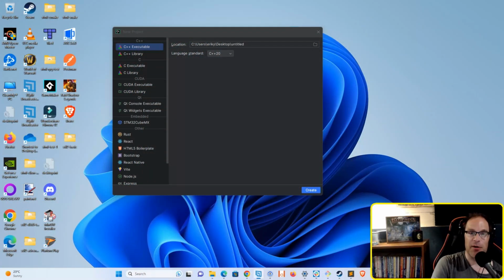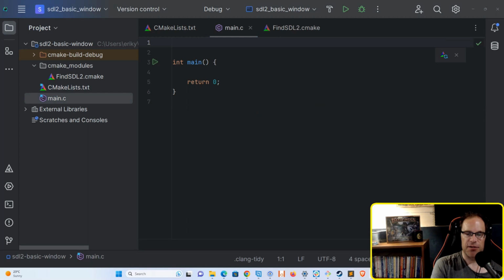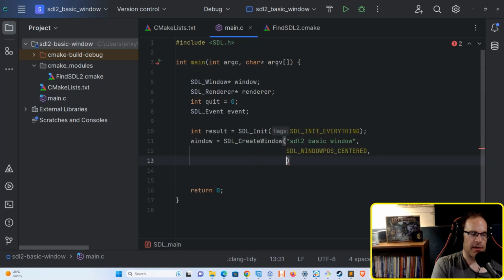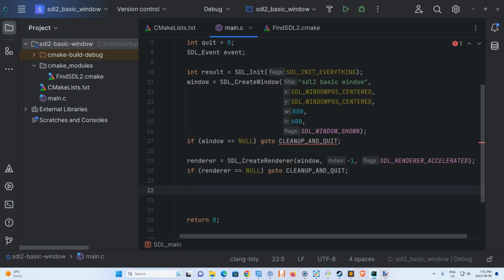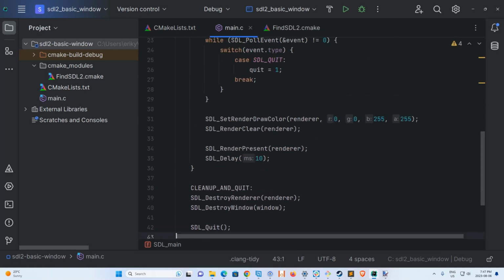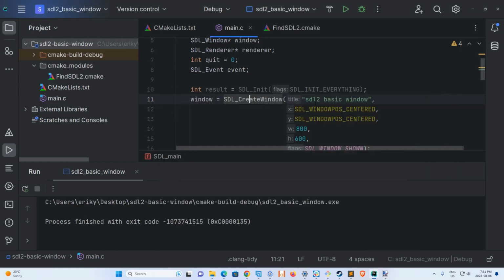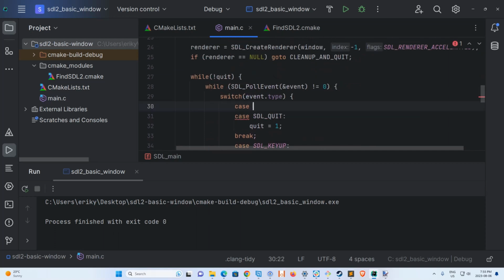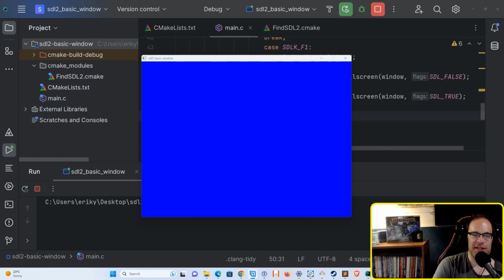Make a Game Window with SDL2 and C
The SDL - Simple Directmedia Layer - is a popular library for game development. The open source library has been around for quite a while, being constantly iterated on by a group of awesome maintainers.

In this video, I'm going through the process of going through and creating a game window using SDL2 with the C language.

I don't get too deep into it during this video, but I briefly talk about the concept of "Double Buffering" which is a popular concept when dealing with game development:

Imagine you're drawing a picture on a piece of paper. Now, instead of just using one paper, you have two of them.

Double Buffering works by drawing on one paper, while the other paper is hidden from view. You can take your time, make changes, and create the perfect picture on the first paper without anyone seeing your progress.

When you're done drawing on the first paper, you switch it with the second paper in an instant. Now, the picture you've finished is instantly visible, and you can start working on the first paper again without people seeing your changes happening in real-time.

In the world of computer games, double buffering is used to make sure that what you see on your screen looks smooth and without flickering, especially when it comes to animations. It's like preparing a "hidden" picture while showing another one to the viewer, then quickly swapping them to create a seamless visual experience.